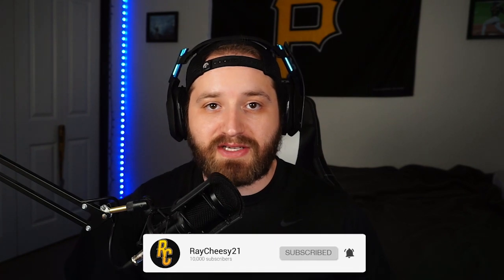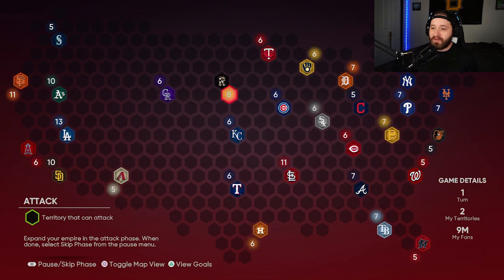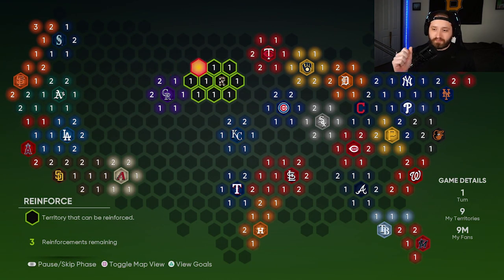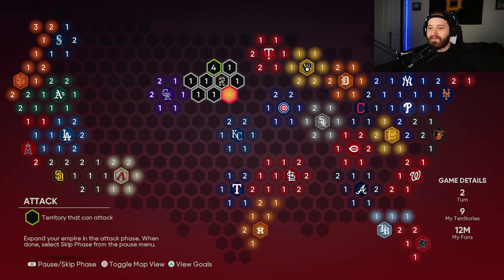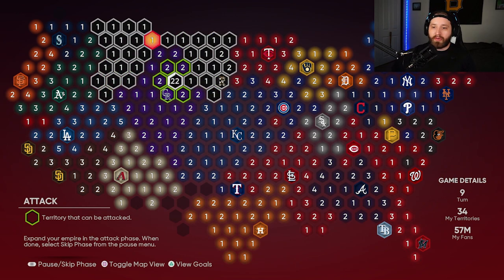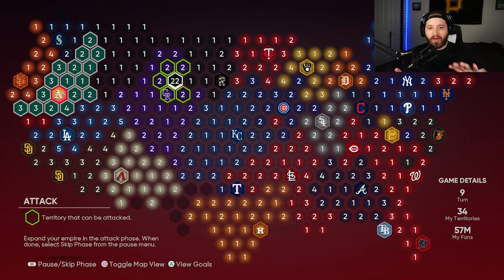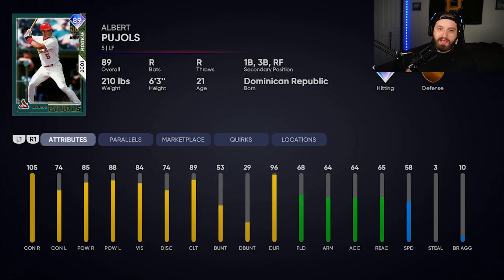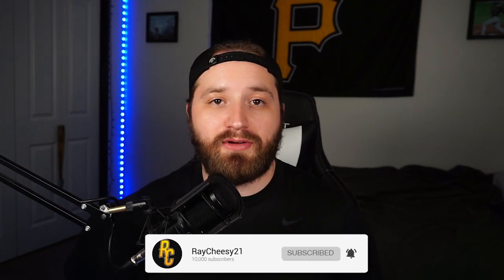The FASTEST & BEST way to FINISH CONQUEST in MLB the Show 21!!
Here is a full video on how to beat Conquest in MLB the Show 21! This should be the fastest & best way to get it done! Hope you enjoyed the video!